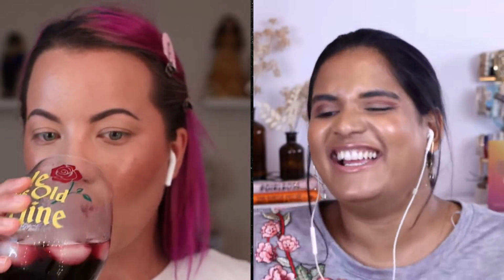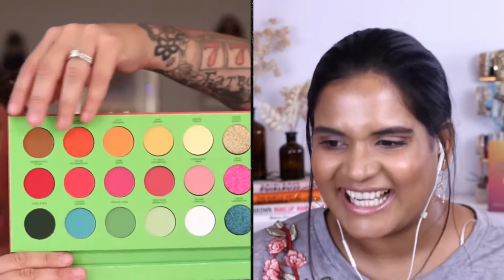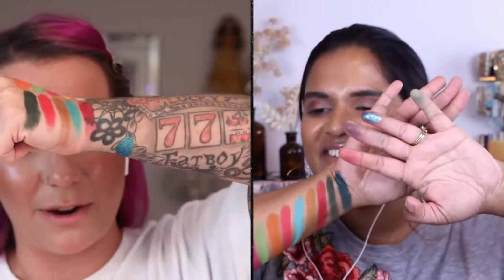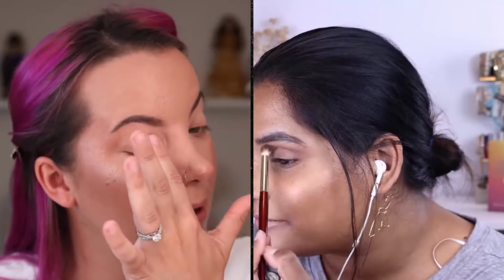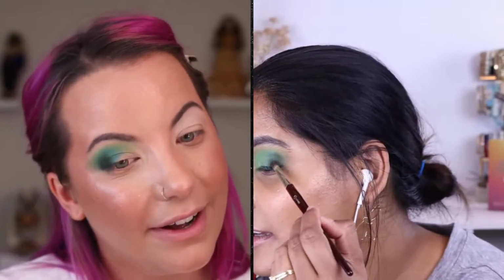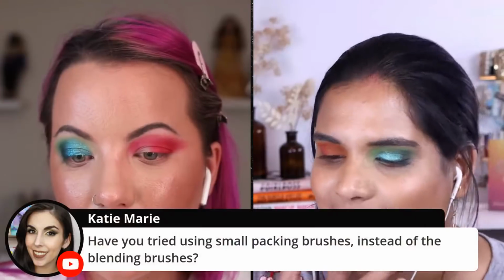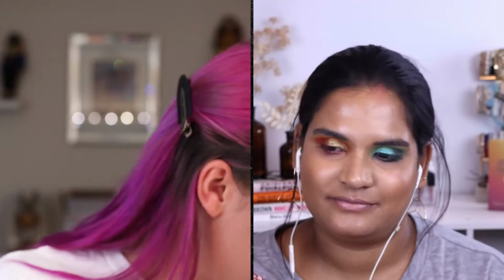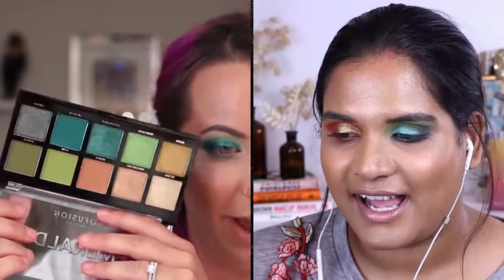COLOURED RAINE // NEW JUICY BOOST PALETTE + EXCITING NEWS!!!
-- MY BRUSH BUNDLE WITH BK BEAUTY!!! --

-- ABOUT KAREN'S SKIN --
Skin Type -  Dry
Shade references:

Age: 30
Skin type: Combo / Normal (T zone leans more oily)
Skin tone: I range from light - medium/tan with neutral undertones

-- CHANNELS MENTIONED --
@Katie Marie

- Boxycharm: BRIT-ABFZQJZO (I earn 500 charms)